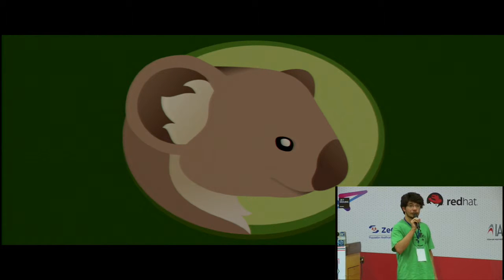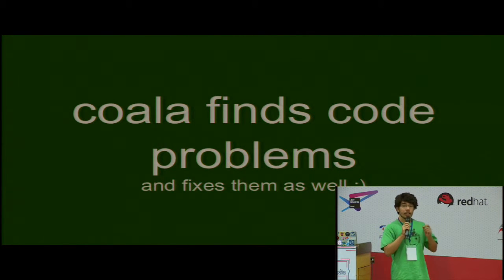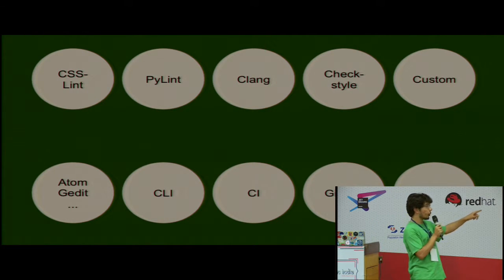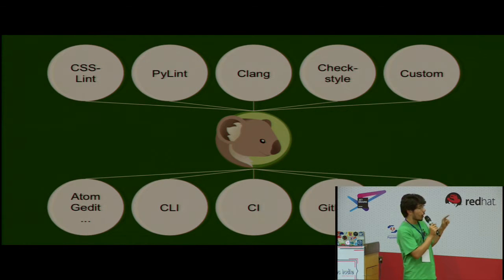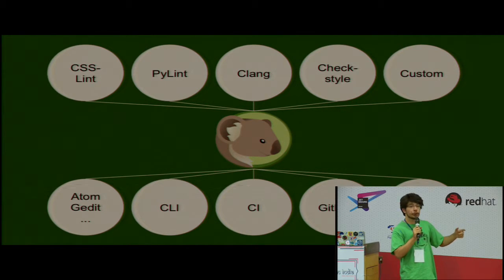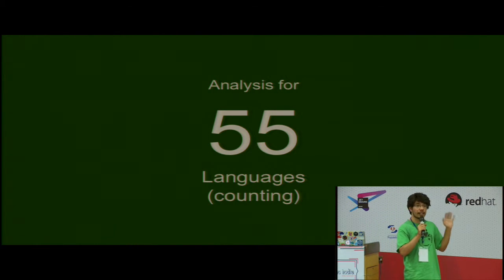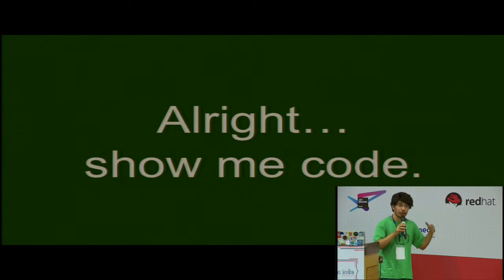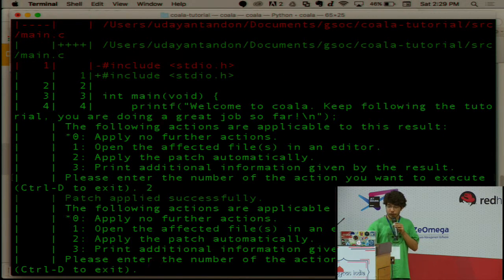Coala by Udayan 6:43